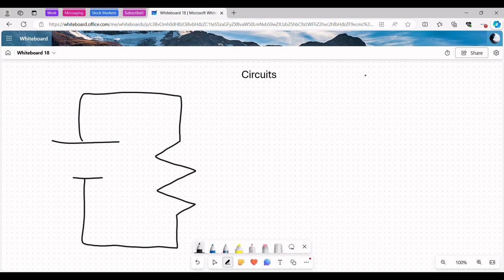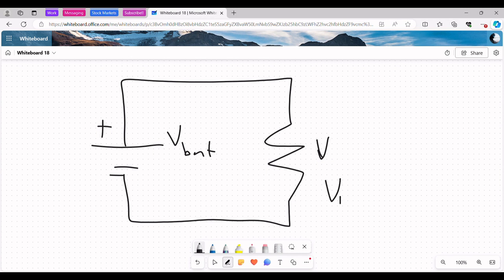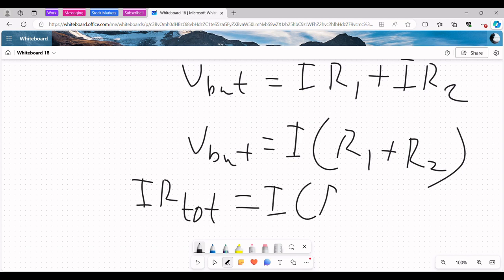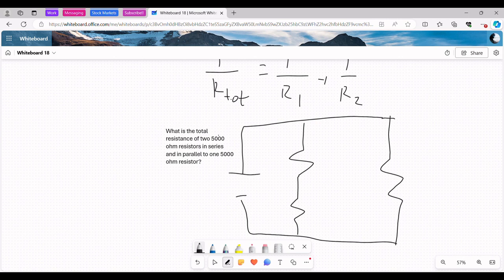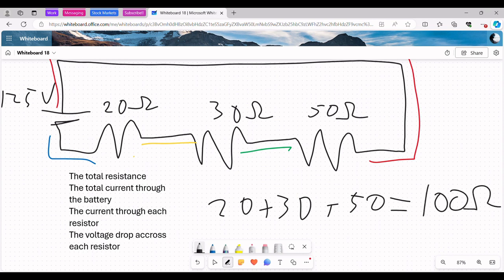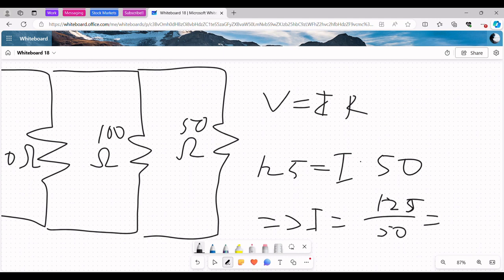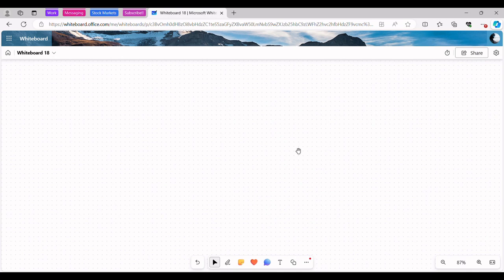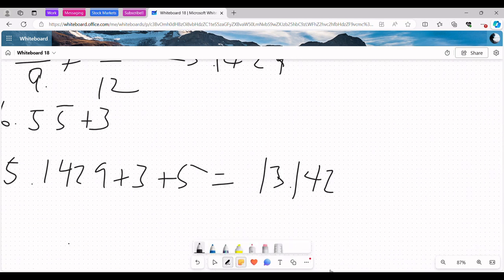Circuits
I teach u bout circuits. Tell me if I made a mistake.

0:00 What is a circuit?
2:50 Ohms Law
3:05 Junction Rule
3:50 Loop Rule
6:27 Resistors in Series
8:50 Resistors in Parallel
11:34 Practice Problems